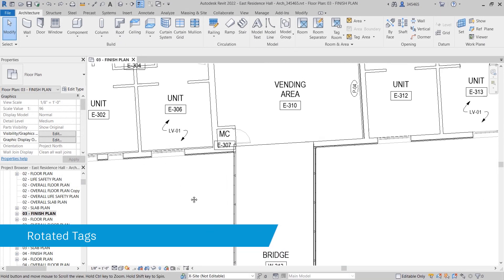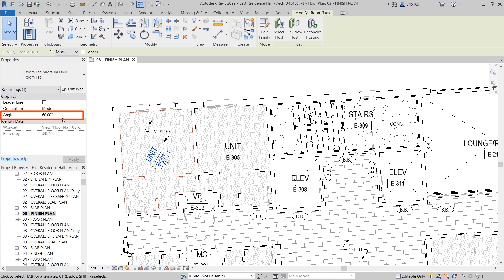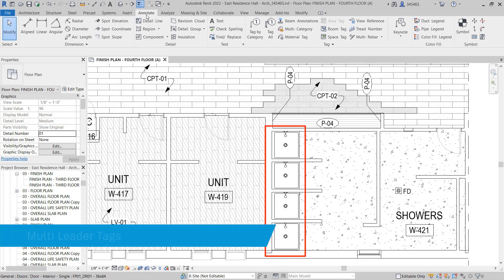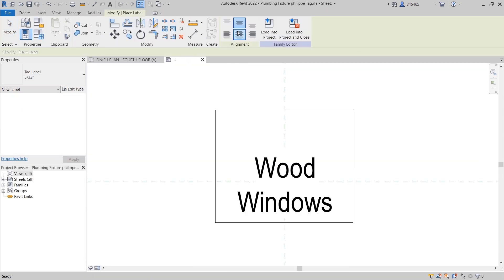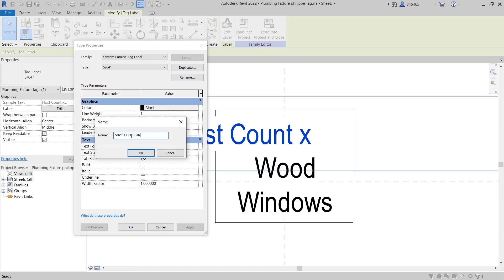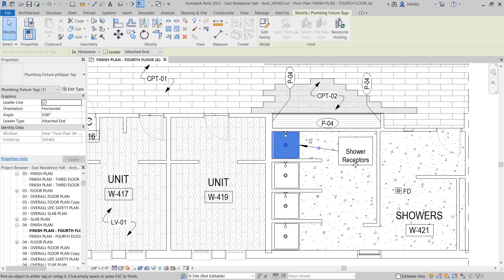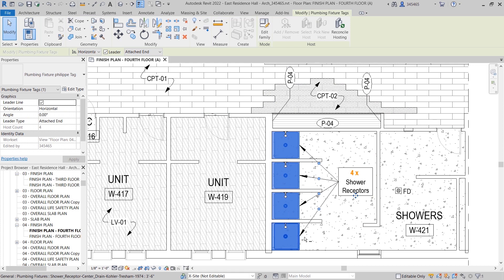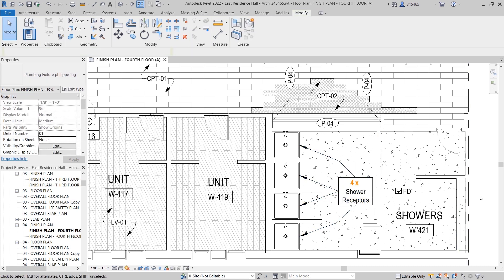Revit 2022: Tag Enhancements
These features add flexibility and will help you create more accurate, readable, and efficient annotations when documenting your projects.